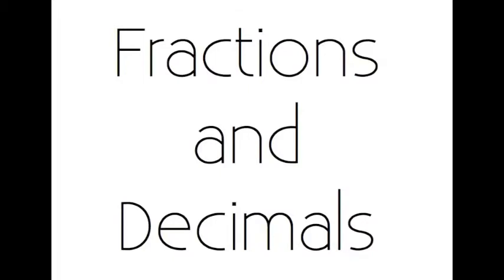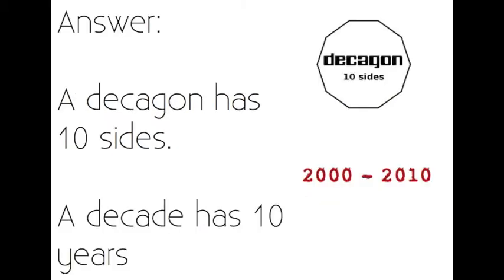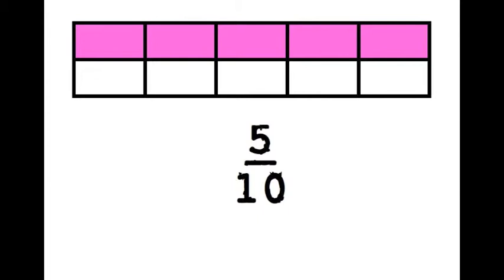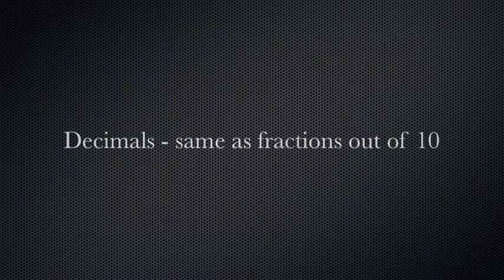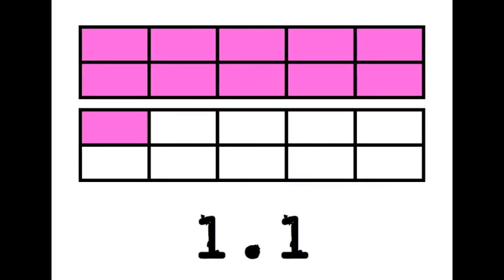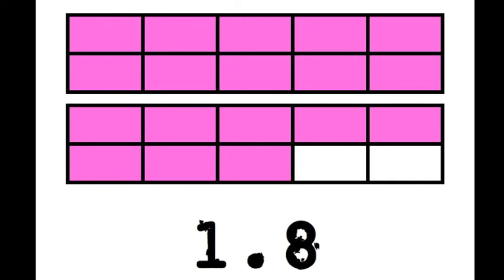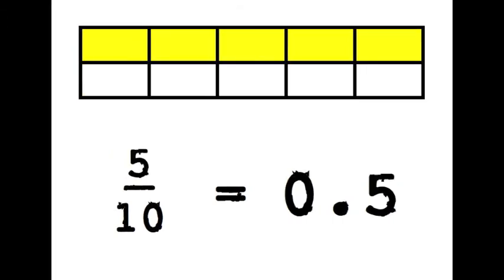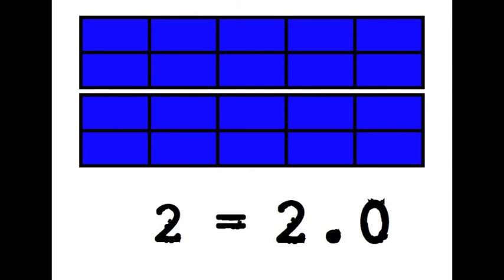Fractions and Decimals - Basics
An introduction to fractions and decimals.